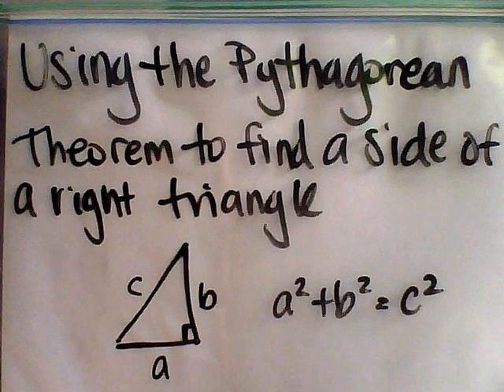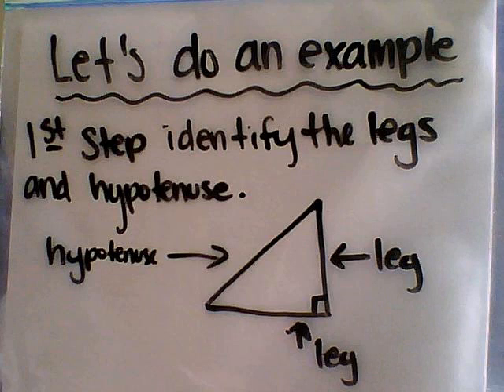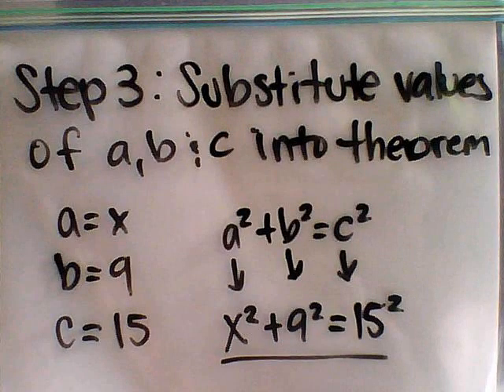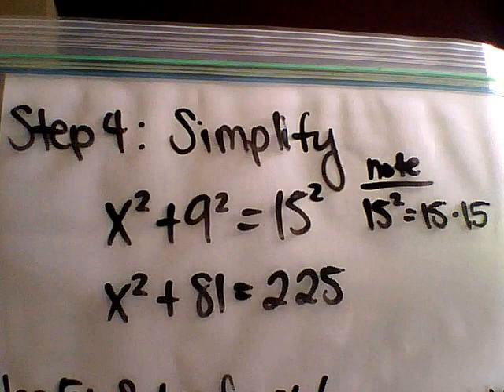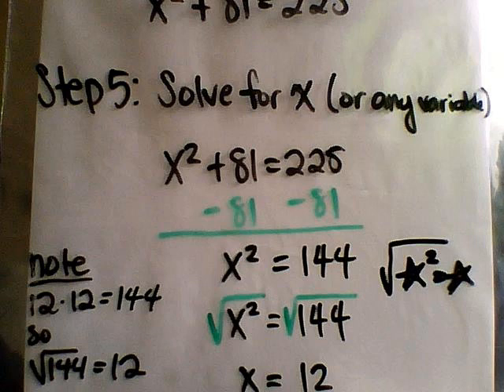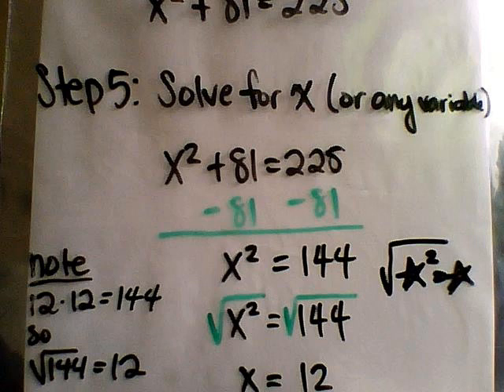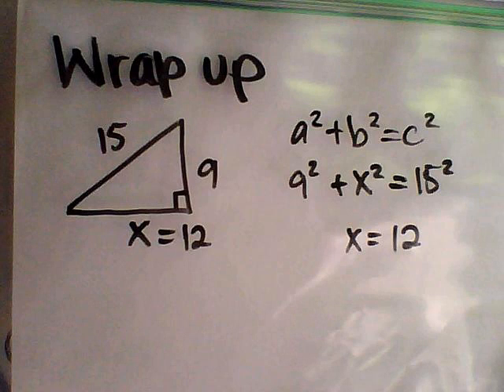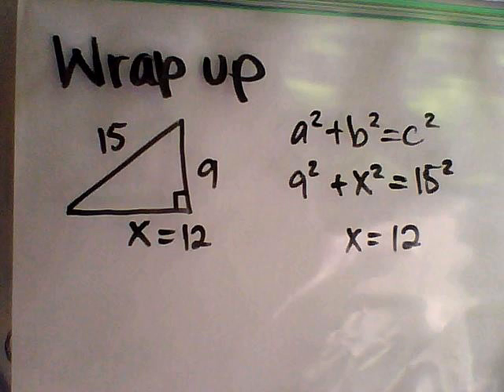Pythagorean Theorem Pre-Algebra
How to use the Pythagorean Theorem